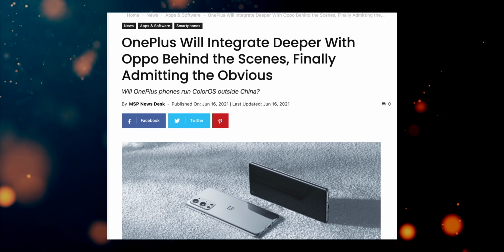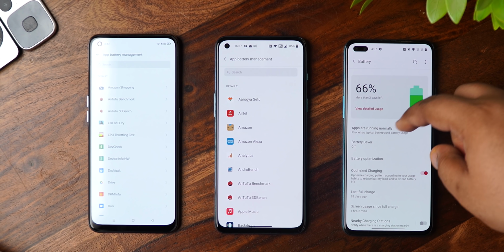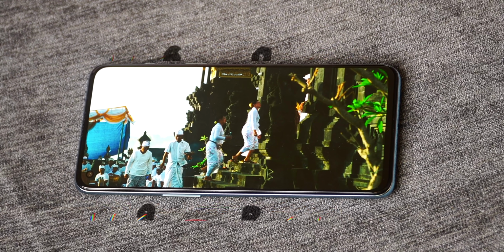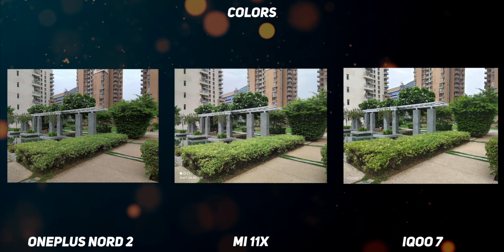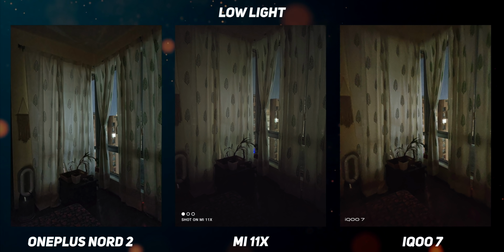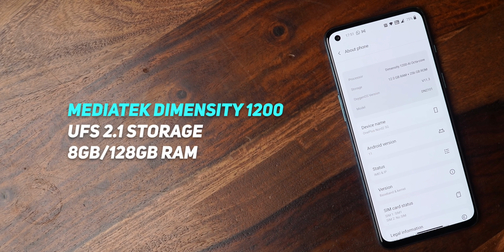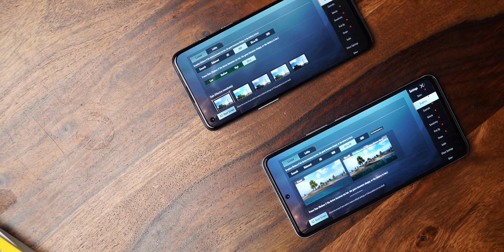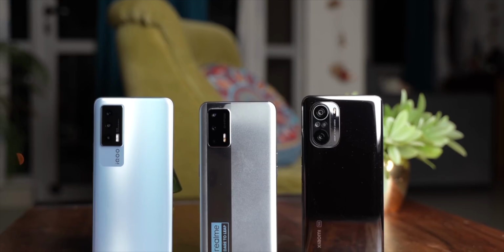OnePlus Nord 2 5G Review & Camera Comparison Test vs Mi 11X & iQOO 7 | the Oppo-fication Begins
The OnePlusNord2 is here and it has been priced very well. Starting at Rs 27,999 for the 6GB variant, going all the way up to Rs 34,999 for the 12GB variant. The good thing about the phone is that it is a huge upgrade over its predecessor. But, that alone won't suffice because the competition is intense. Our review breaks it all down for you.

Video Highlights:
00:00​​ Introduction
01:20 Software
04:41 Design
06:22 Display
08:41 Camera
16:39 Performance
18:59 Battery
19:24 Verdict

For the latest tech news and text reviews, also visit our